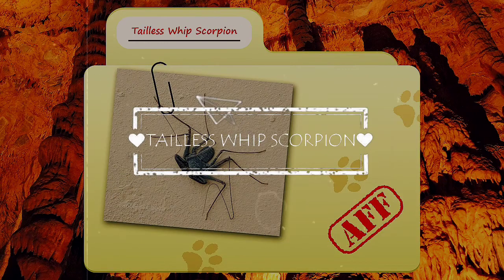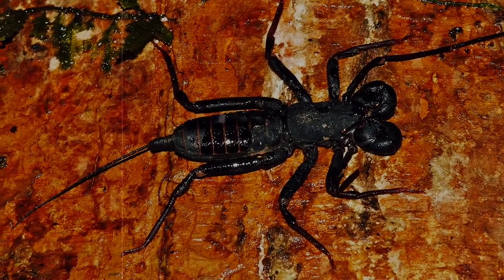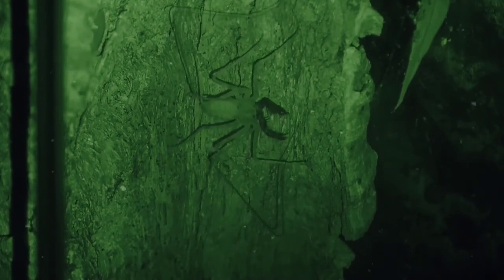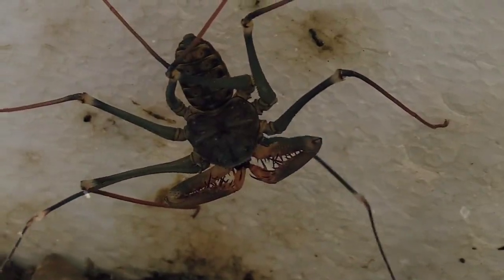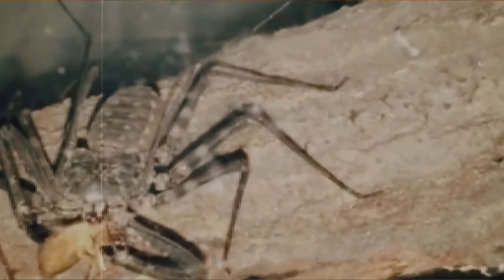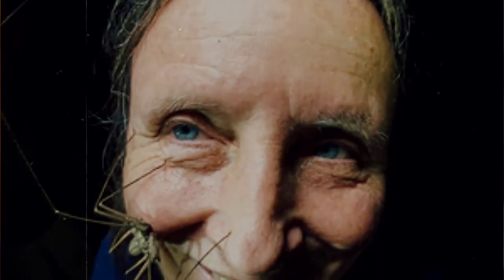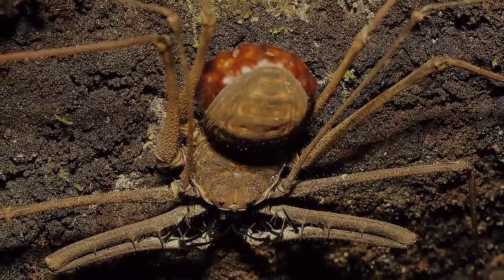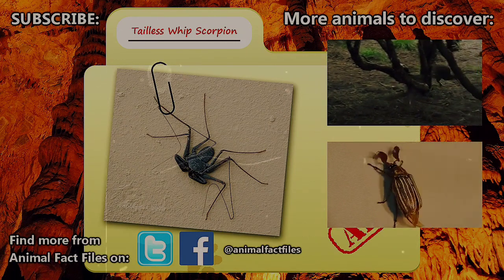Amazing 😲 Facts About TAILLESS WHIP SCORPION|Animal Fact Files|Mind Warehouse Facts|Animal planet.